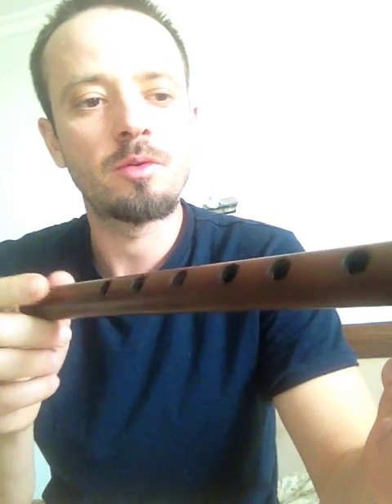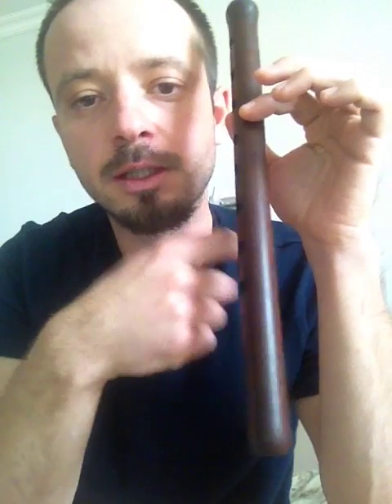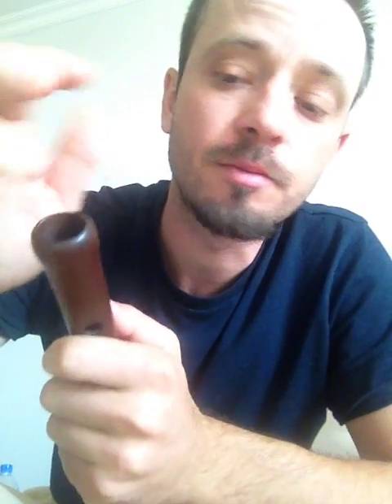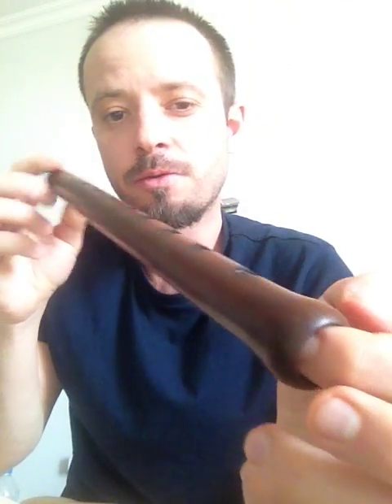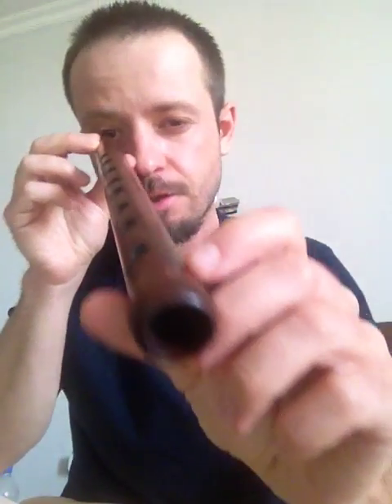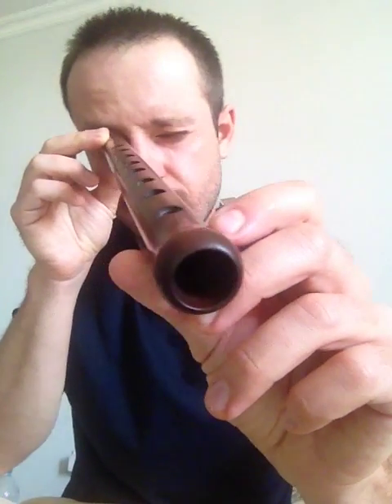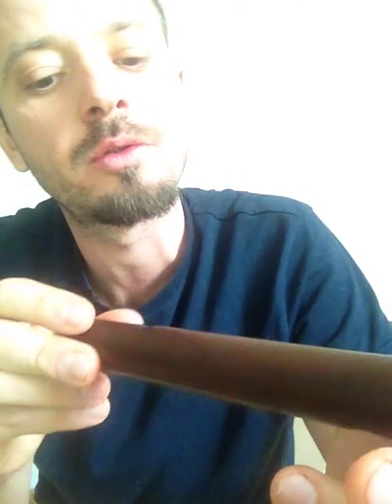Armenian duduk lessons #03. Duduk & Reed. Part 2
This tutorial continues the topic of the duduk and reed combination

Contacts for:
- Ordering high quality DUDUK & REEDS from best Armenian makers
- Booking one-to-one ONLINE SESSIONS: lessons, consultations
- Recording duduk for your musical project